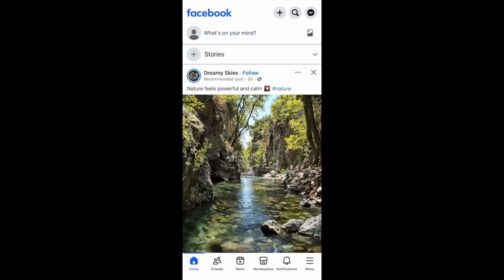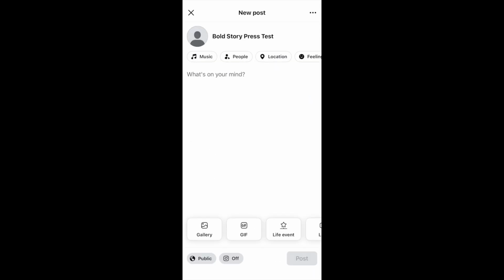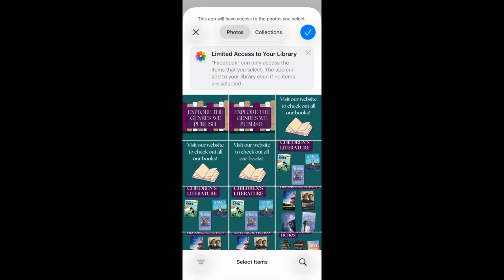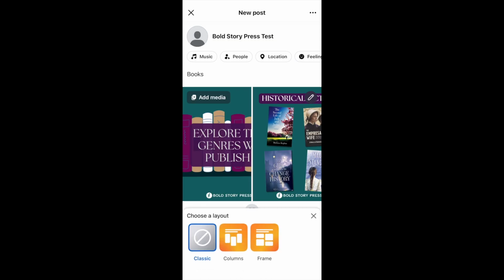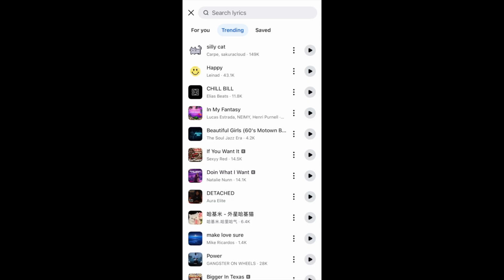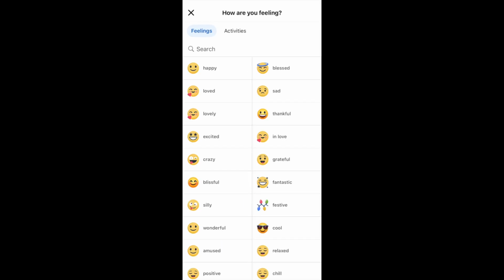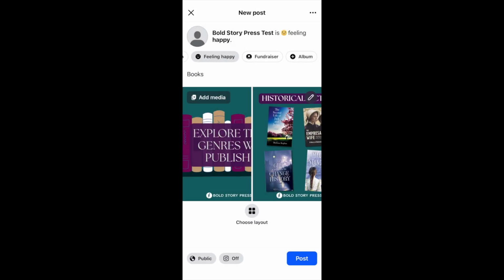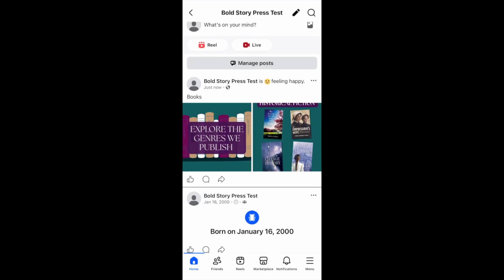Posting on Facebook Tutorial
Pt. 4 of Bold Story Press' tutorial series for Facebook. Showing authors the best practices for posting content to Facebook.